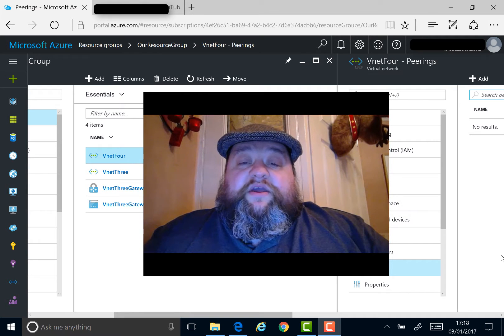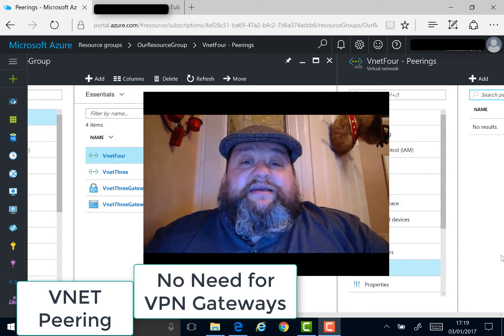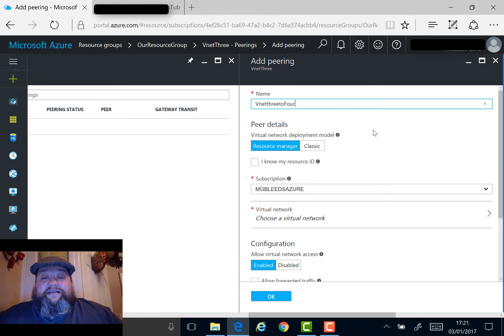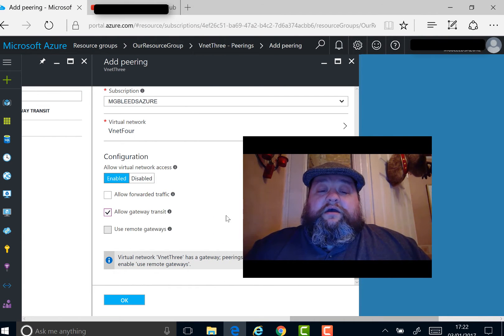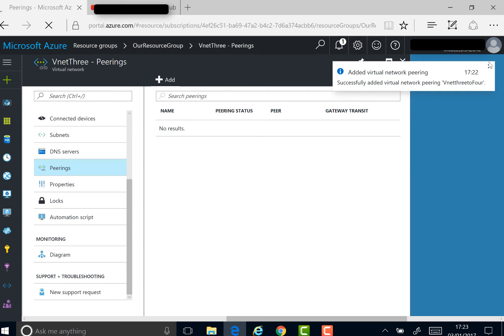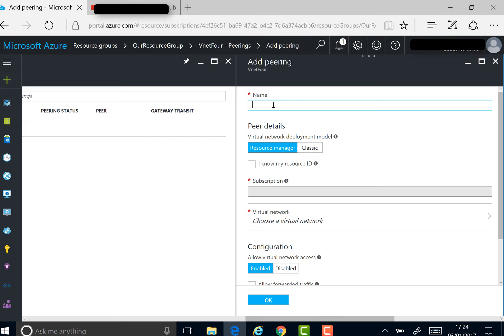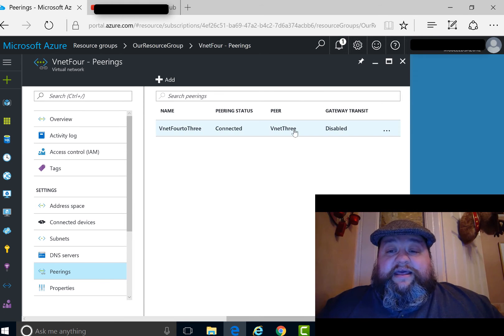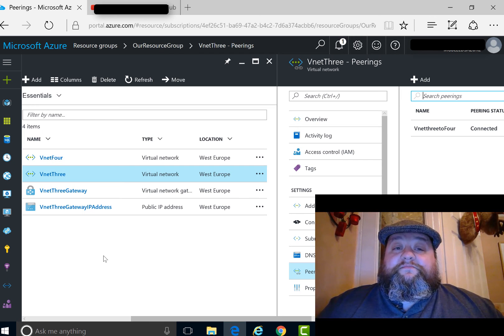Azure - Vnet Peering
In this video we look at VNET Peering between two ARM VNets